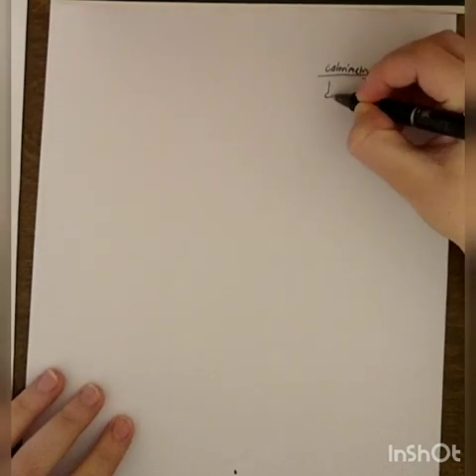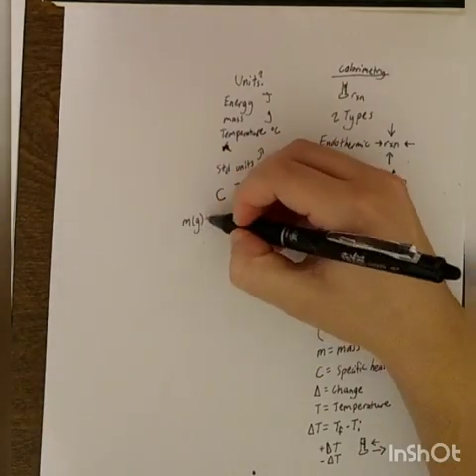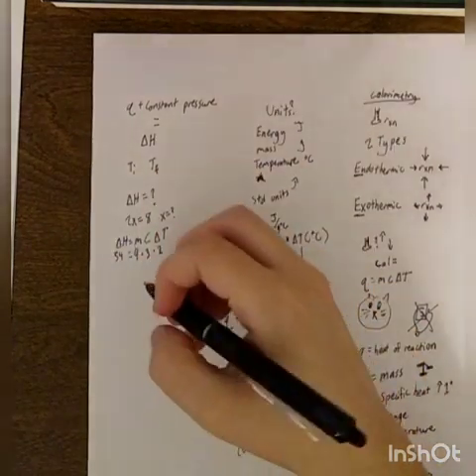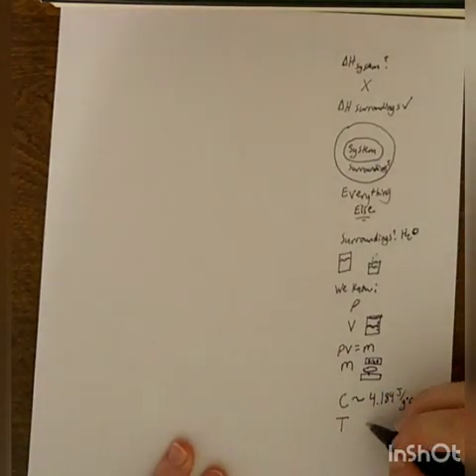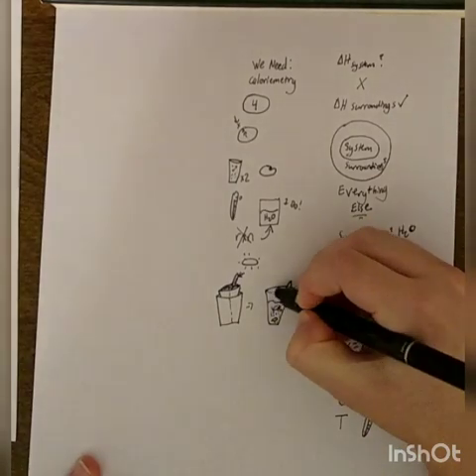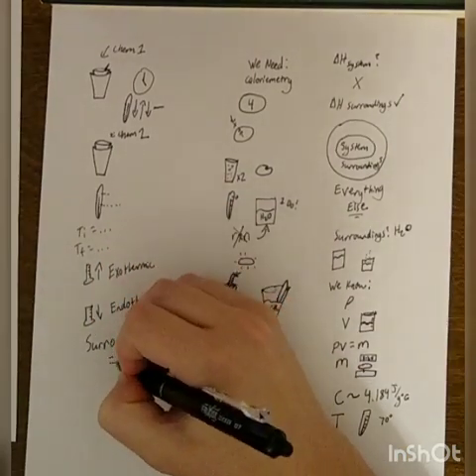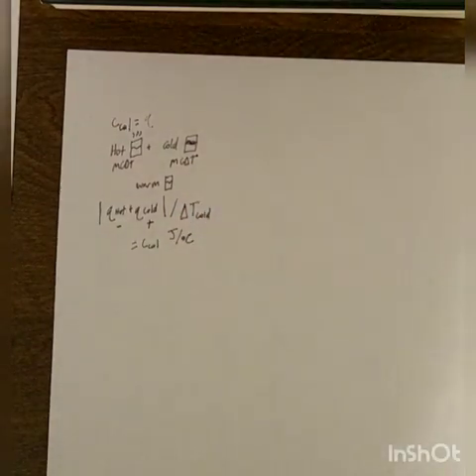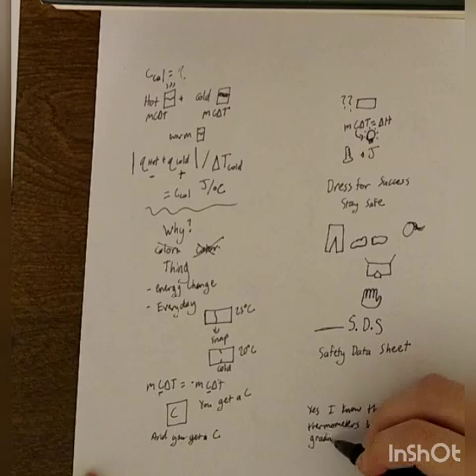Calorimetry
Extra credit video for Chem 101L fall 2020

If you are watching this in the future, I hope you learned something.